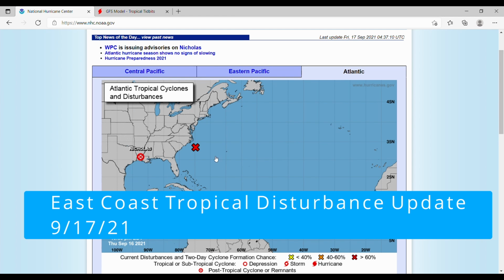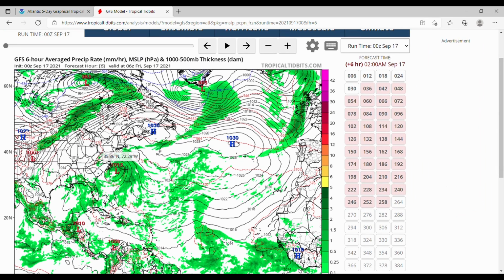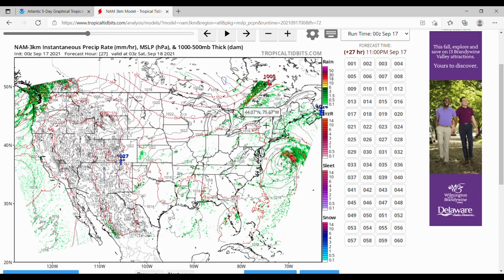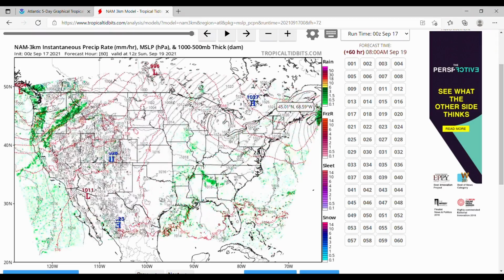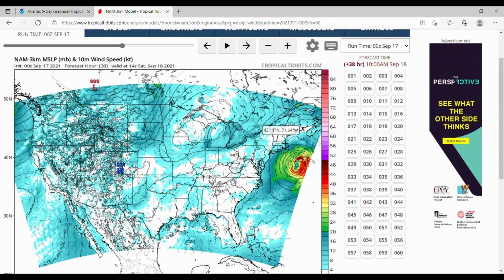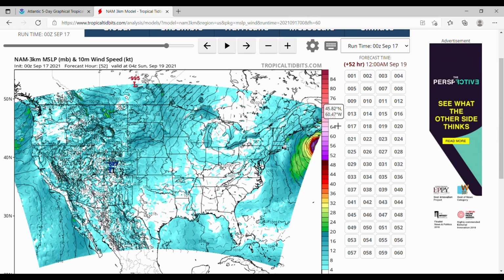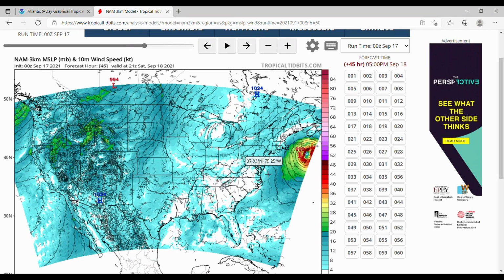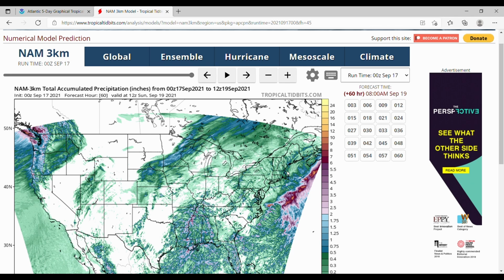East Coast Tropical Disturbance Update 9/17/21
I’m this video, I provide a brief update on the tropical disturbance off the east coast.